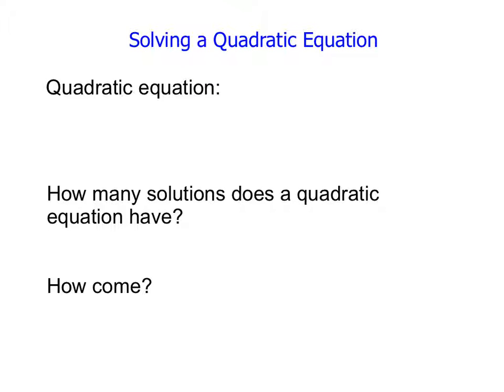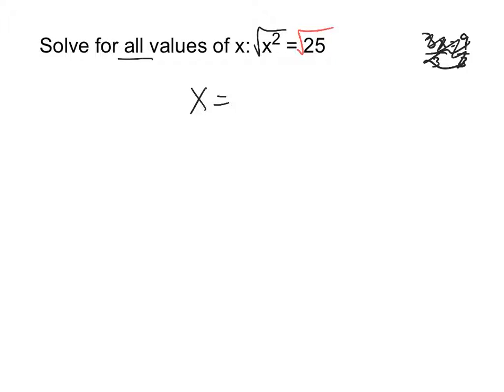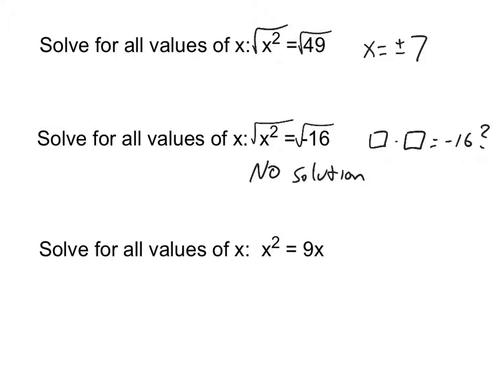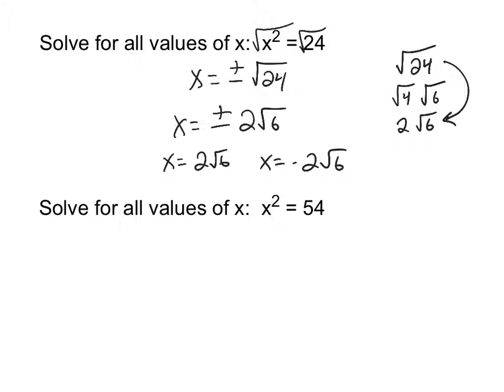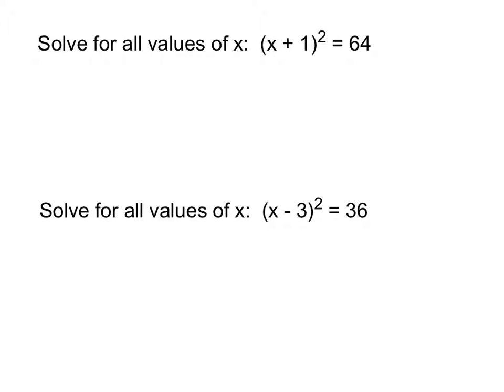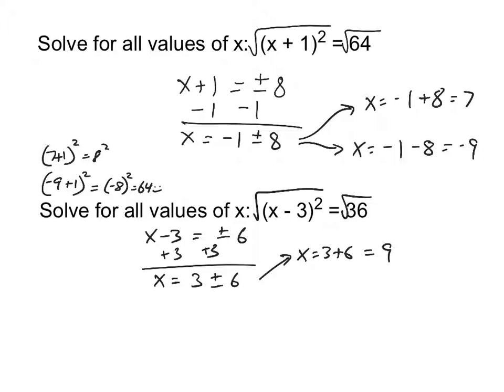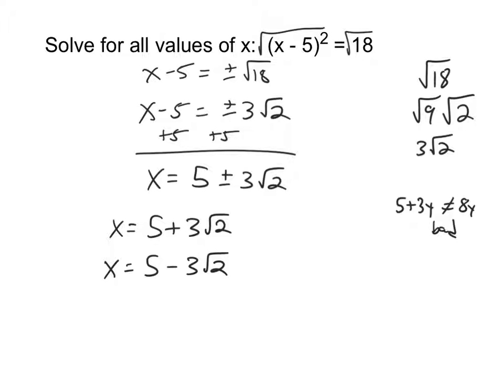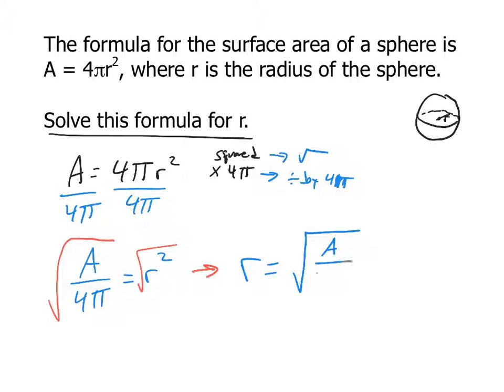Solving Quadratic Equations with Square Roots